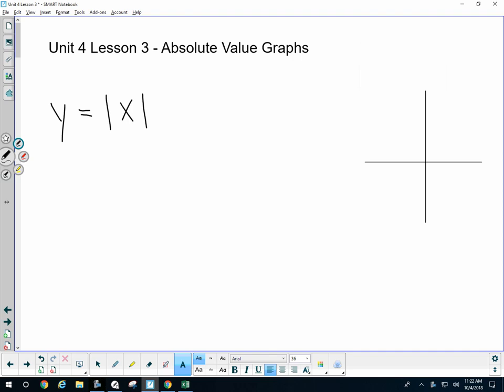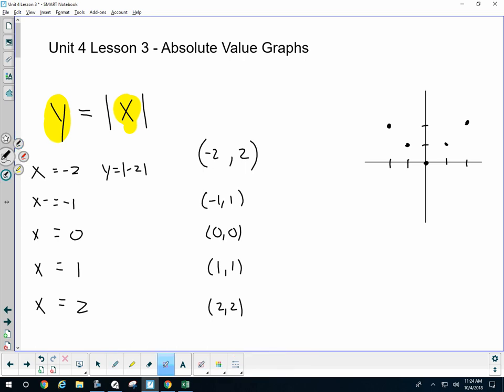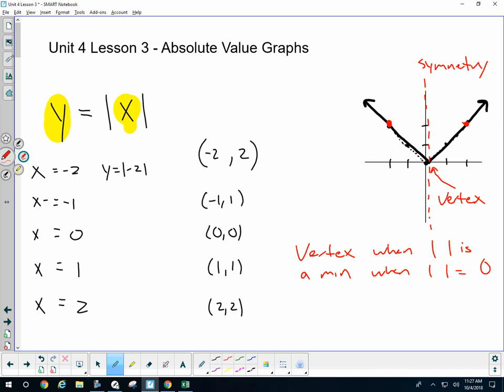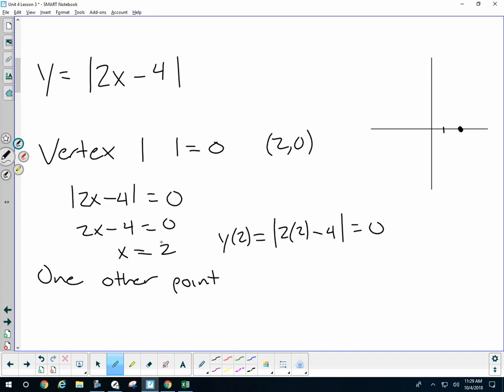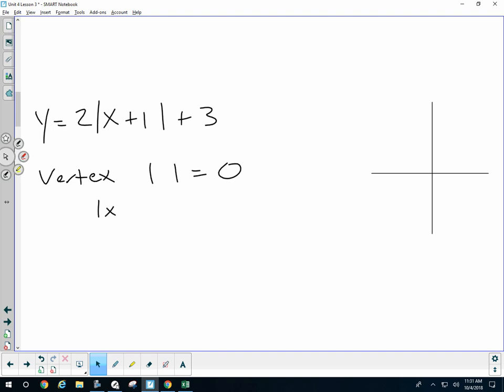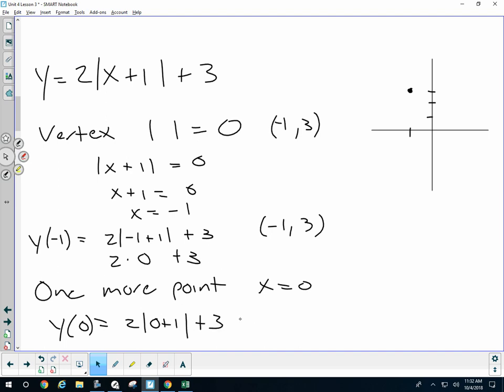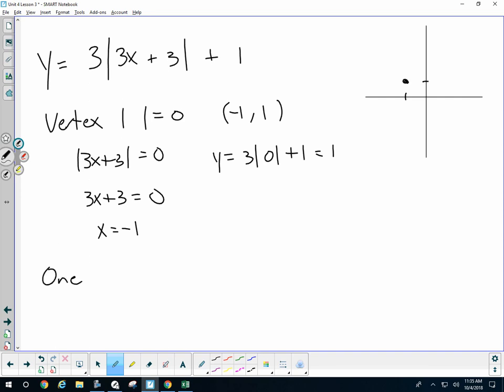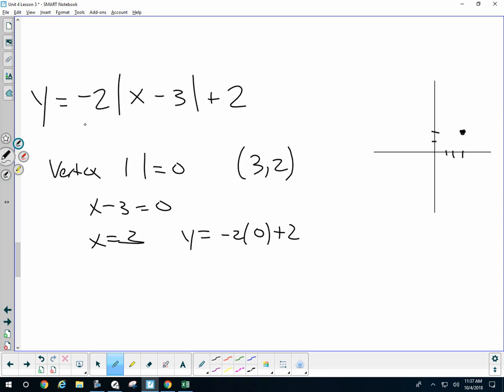Unit 4 Lesson 3 - Absolute value graphs